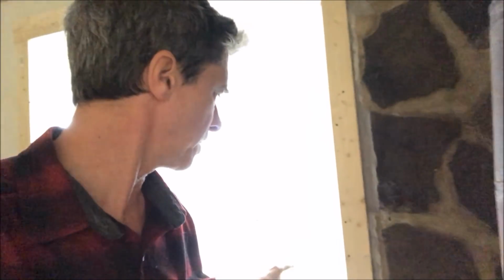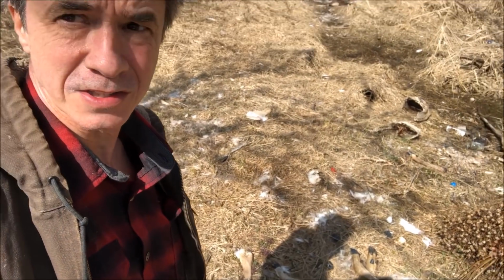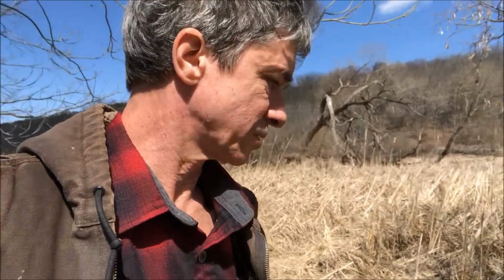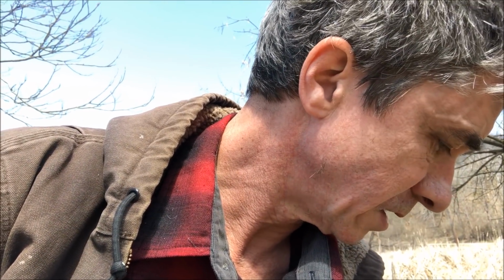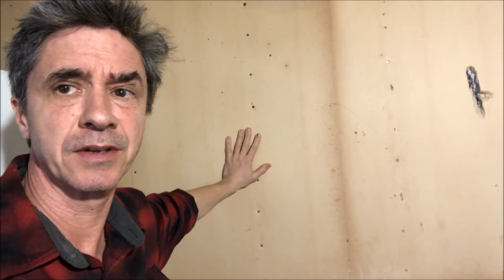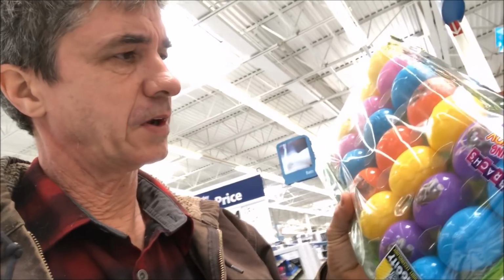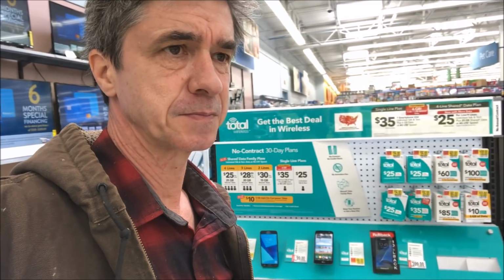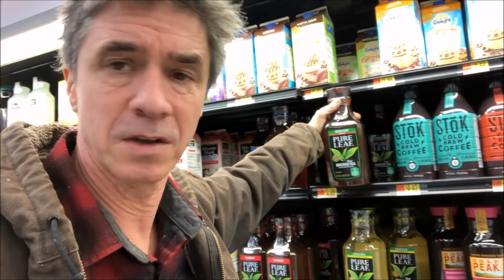Peter works on house talks about Coyotes getting dogs then Walmart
Peter Caine
Readyourdog.com